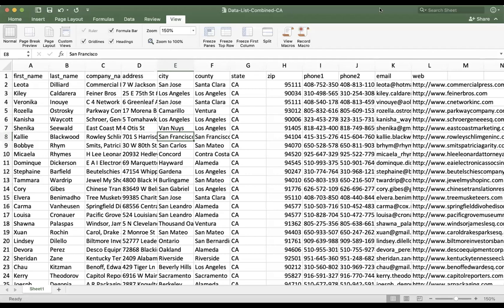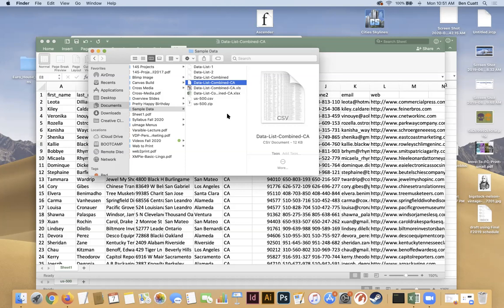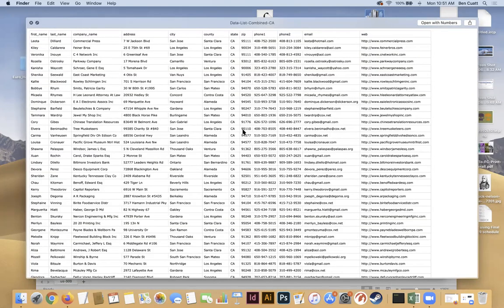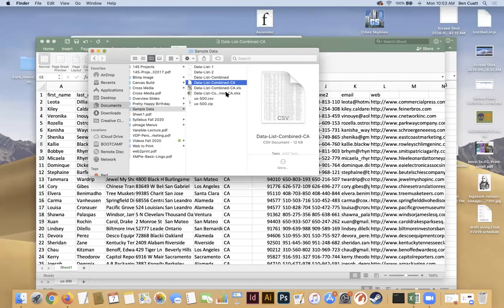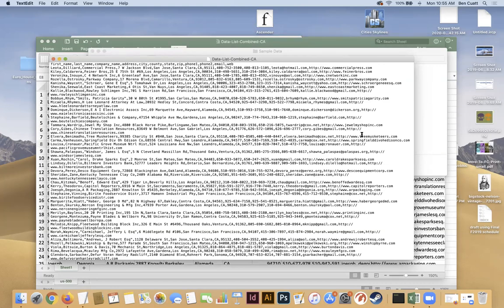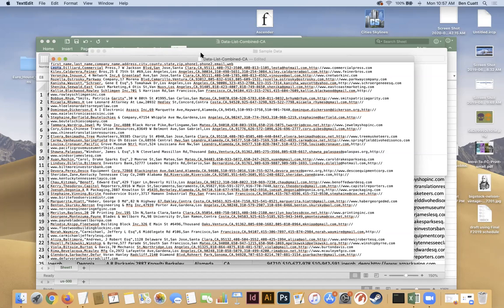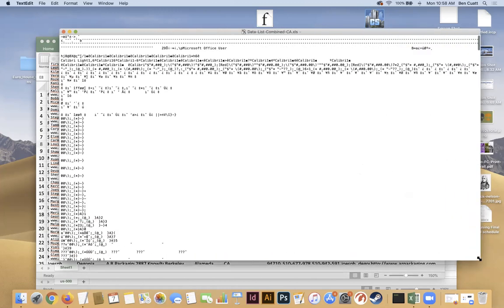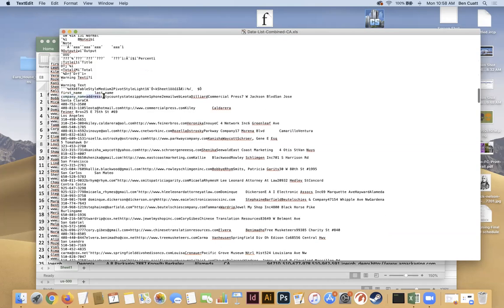Spreadsheet Filetypes 1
I discuss the most common filetypes for spreadsheet data, and which work better for data integration (spoiler: it's CSV)